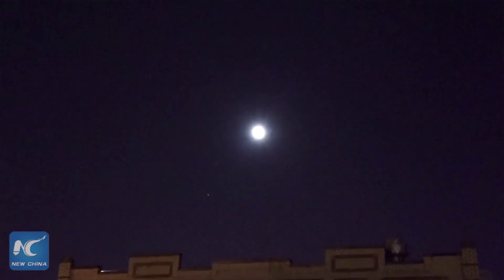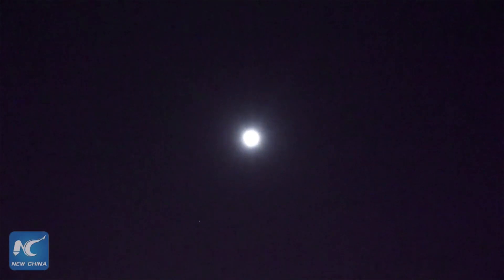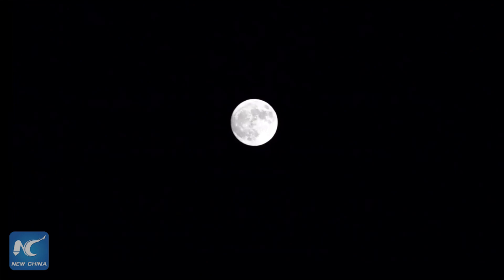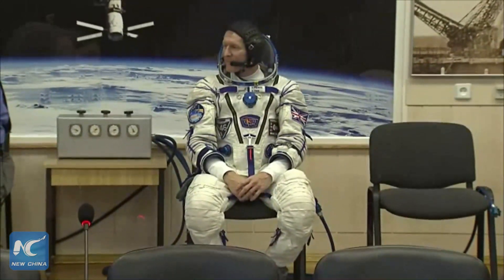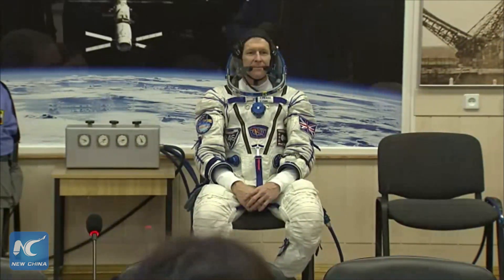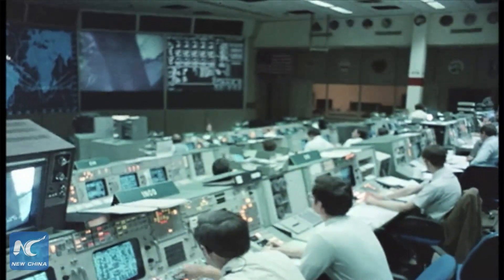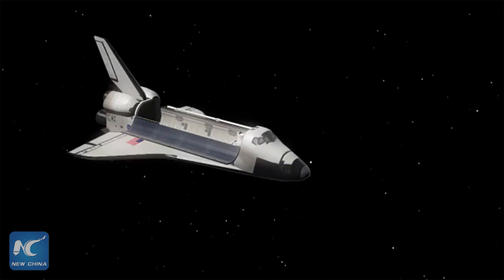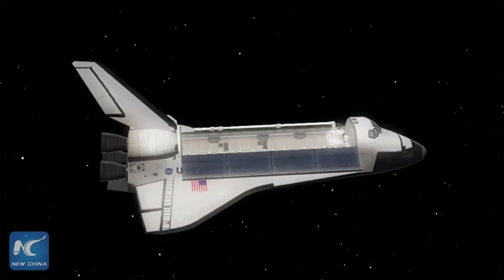Moon cave could house first lunar colony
These geological formations could protect astronauts on the lunar surface from the hazards of long-term extraterrestrial missions. Earlier this month, at the National Space Council, the White House announced plans to return to the moon after a hiatus of more than 40 years — and this time, we might be staying for a while.

A new study has detected the presence of a vast underground lava tube that could shield astronauts from radiation and function as a permanent moon base.